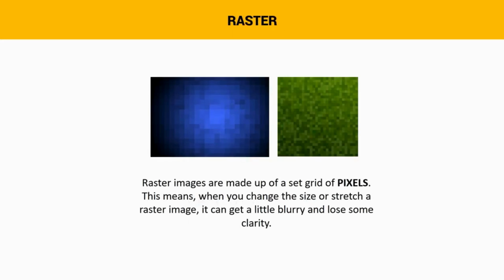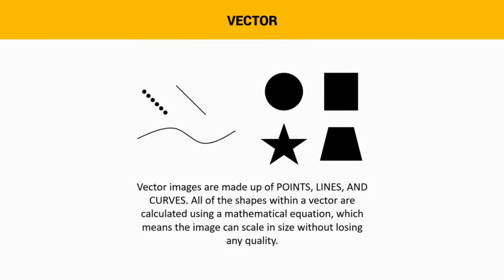RASTER vs. VECTOR: Which One is BEST for Graphic Design?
Confused about RASTER vs. VECTOR? Find out which one is best for graphic design in this informative video! Learn the differences and advantages of each to enhance your design skills.

What are Vector Graphics? Vector vs. Raster Graphics
What are Vector and Raster Graphics?
MASTER RASTER and VECTOR in Just 24 Hours!
RASTER and VECTOR Secrets EXPOSED in the Next 7 Days!
Want PROFESSIONAL Graphics? MASTER RASTER and VECTOR Now!
Can RASTER and VECTOR Together Create UNBELIEVABLE Art?
Master Raster and Vector in MINUTES, NOT Hours!
Discover the SHOCKING Truth About Raster and Vector!
MASTER Raster and Vector Graphics in No Time!

The difference between RASTER and VECTOR art?

Channels for Graphic Design Inspiration:
envatotuts, IshanSharma7390, SatoriGraphics, FluxAcademy, anikjaindesign, canva, RajeevMehtaIN, GraphicDesignwithElena, GraphicDesignwithKutub, HowtoGraphicDesign, graphic.designer, vectorslategraphicdesigntu8991, GDHT, GarethDavidStudio